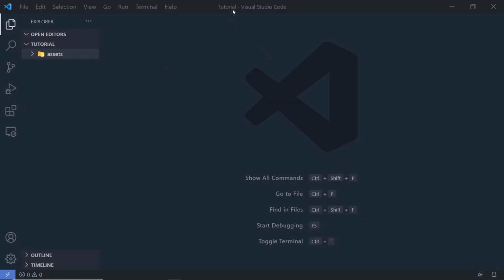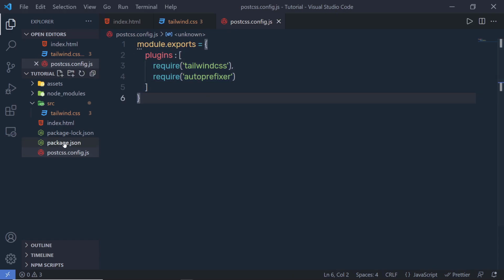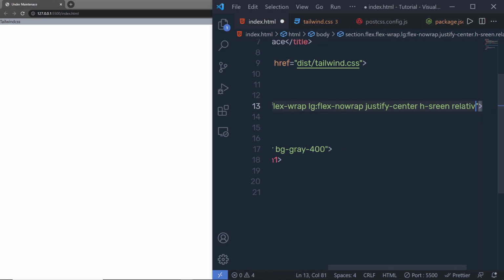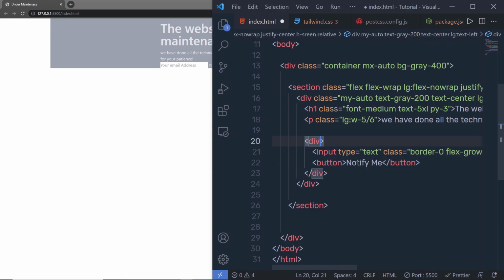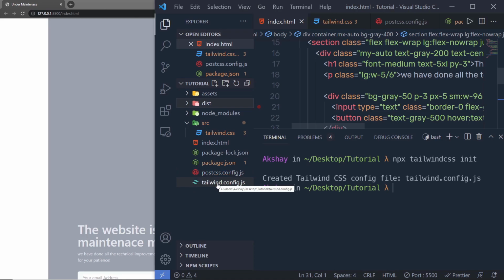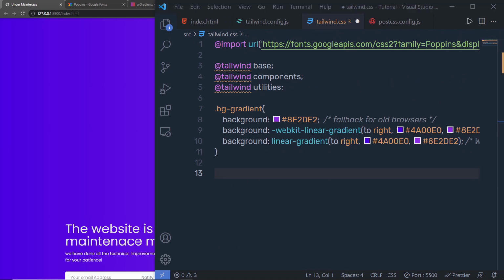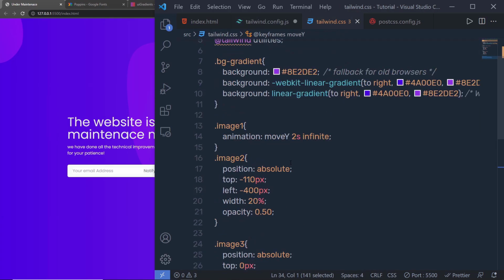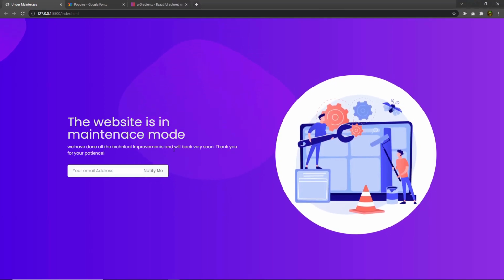Under Maintenance Page Tailwind Animation Tutorial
in this tutorial, we are going to learn how to make CSS animation with tailwindcss. we are going to see how customization is created with tailwindcss.

⏱️ Timestamps ⏱️
00:00 - Intro